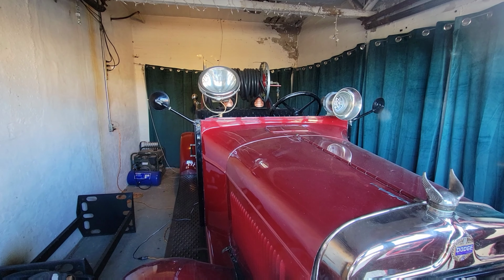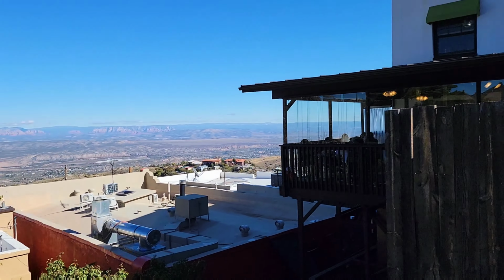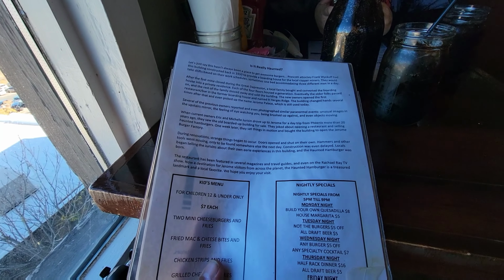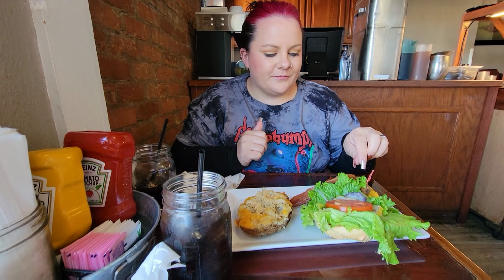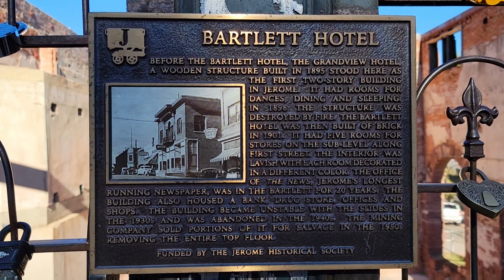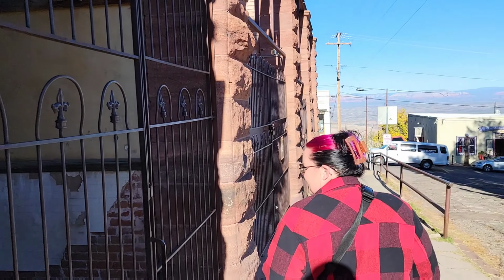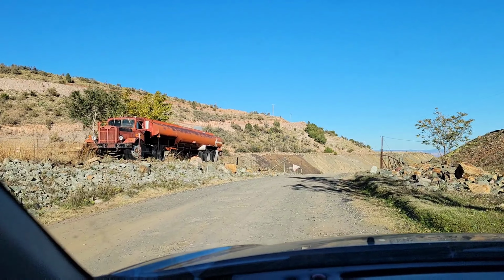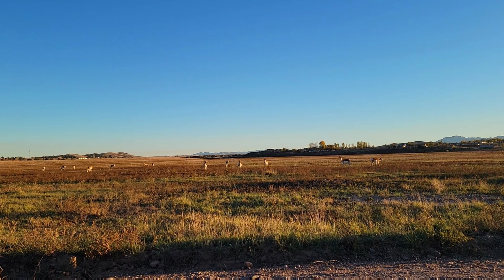Exploring the Ghost Town of Jerome Arizona We Found Steven Spielberg's DUEL Truck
In todays video we explore the ghost town of Jerome Arizona for the first time. We have lunch at The Haunted Hamburger which is supposedly really haunted and thereafter we do a little exploring and what we find is a few old firetrucks and the ruins of a burnt-out hotel from the 1800s and unexpectedly find one of the tucks used in Steven Spielberg's very first movie DUEL.
🌍 909 Adventures — Urban Exploration, Famous Graves, Dead Malls, and Beyond.